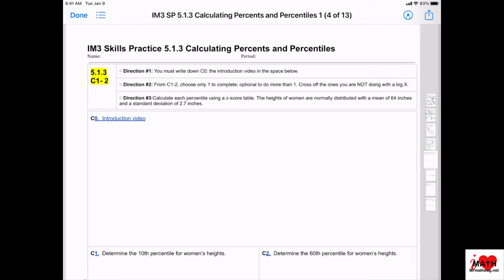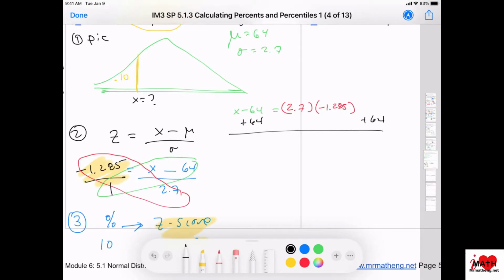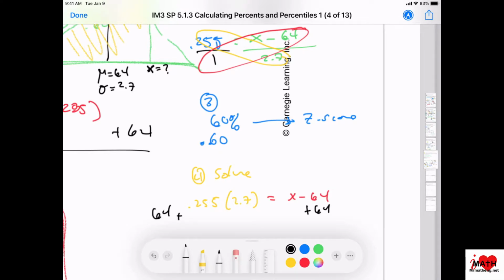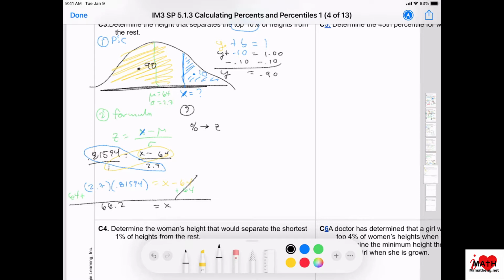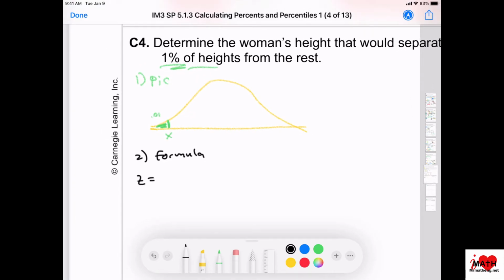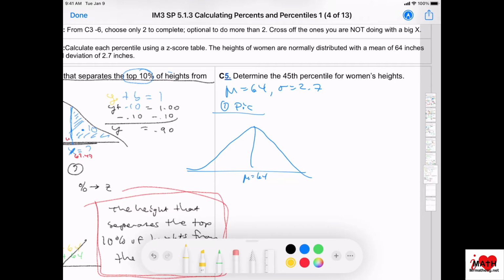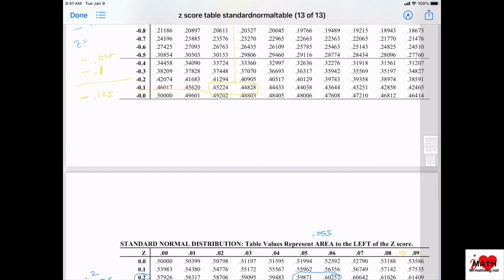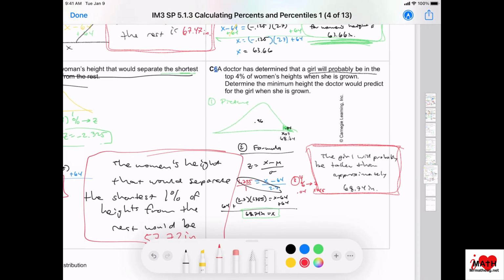IM3 5.1.3 C Calculate percentile using z score table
Table of Contents:
00:17 - C0 Intro
01:38 - C1
06:54 - C2
11:37 - C3
16:42 - C4
25:00 - C5
31:50 - C6